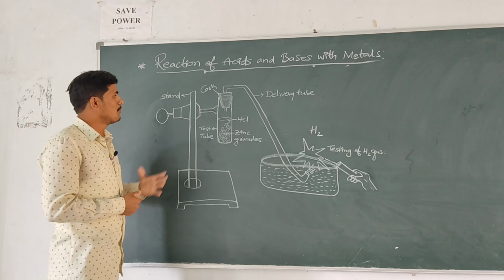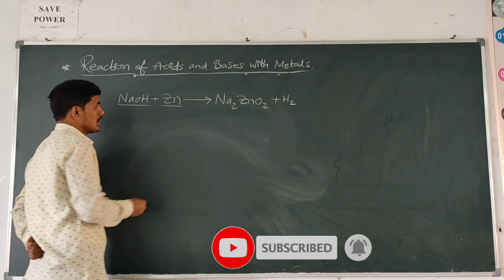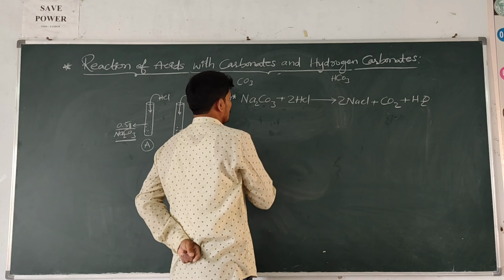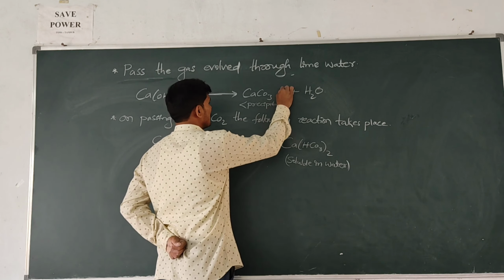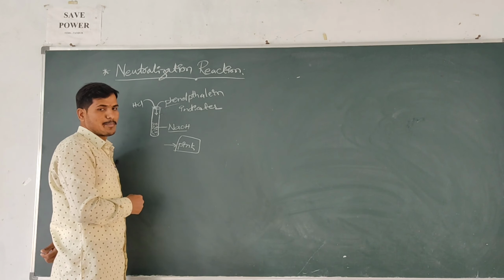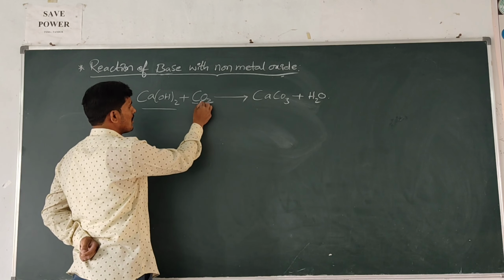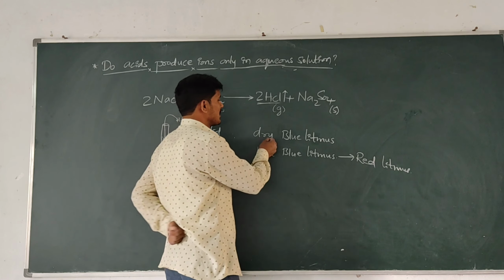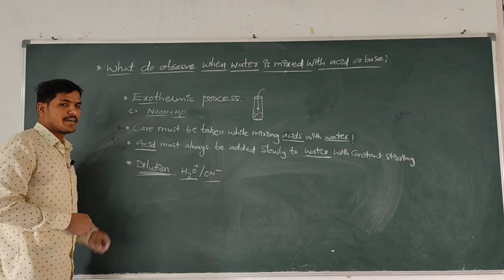ACIDS,BASES AND SALTS||GURUDEVA TUTORIALS